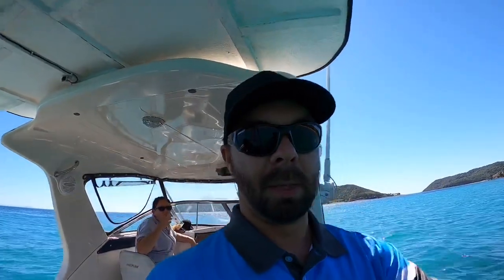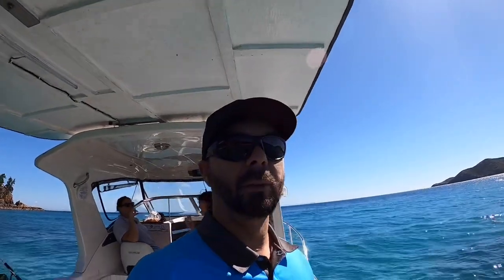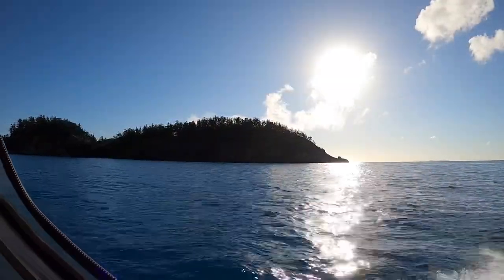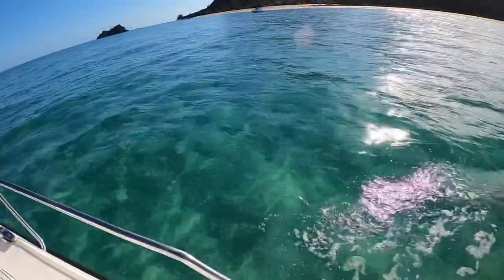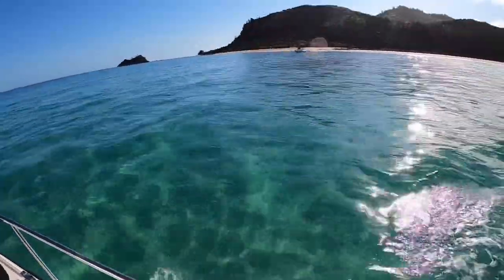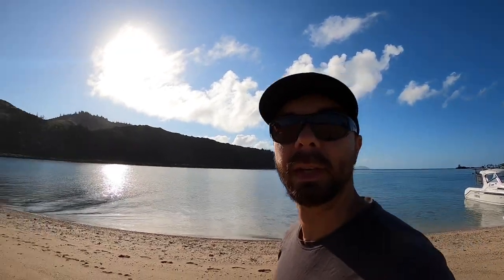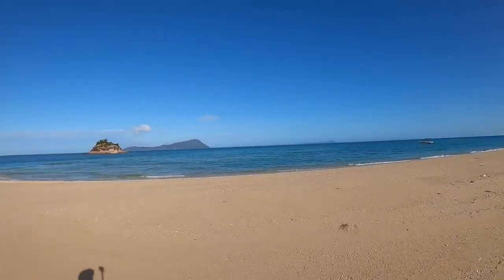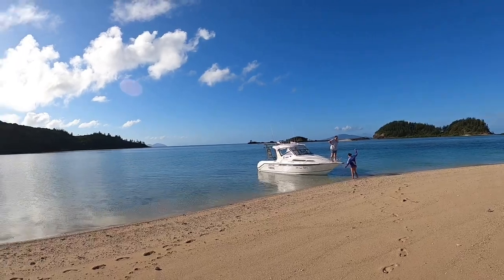CORAL TROUT spearfishing and family overnight trip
My family and I had a good gap in the weather that we took advantage of and headed out offshore to stay overnight. With it being winter the water clarity was clear and I managed to shoot a few fish